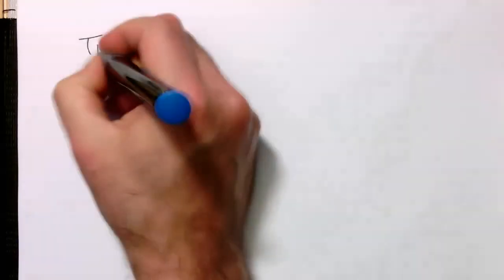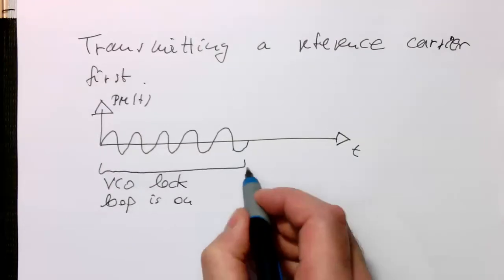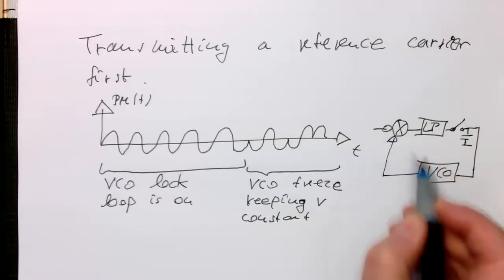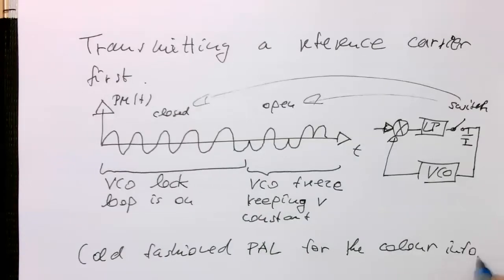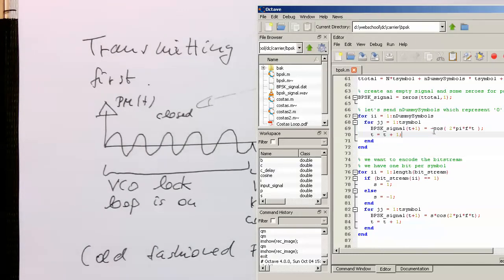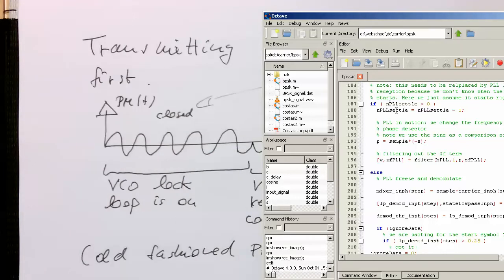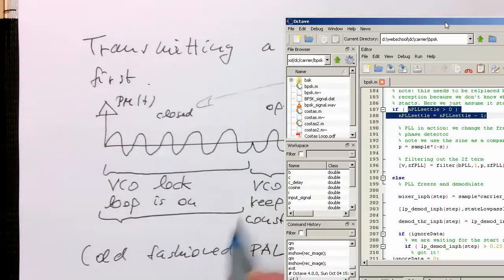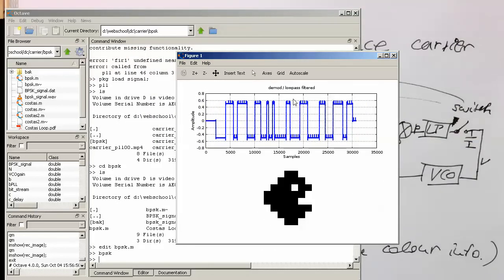Carrirer recovery: with a reference carrier (0008)